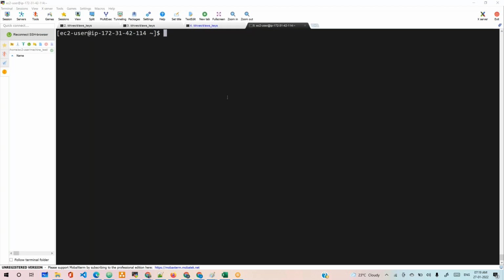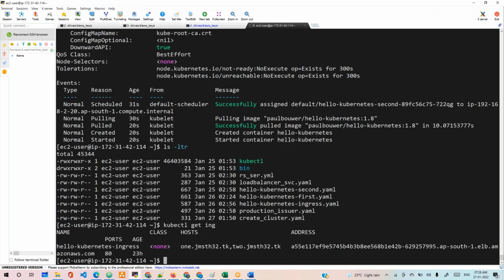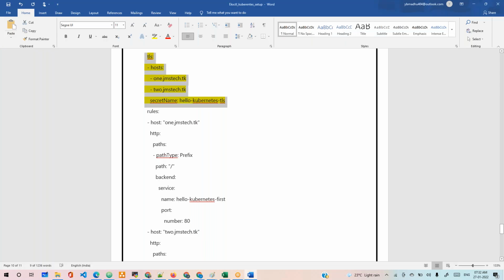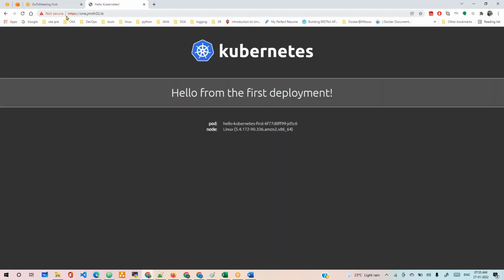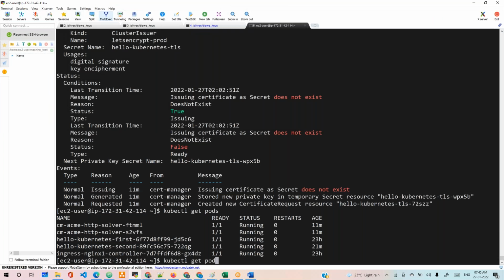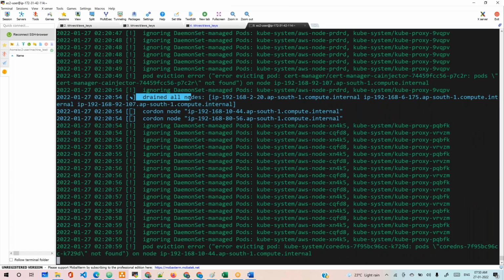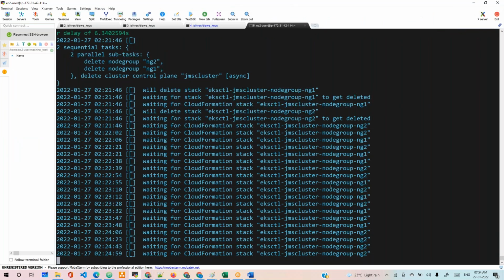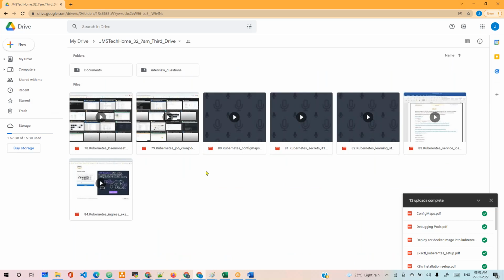14. kubernetes eksctl https certbot